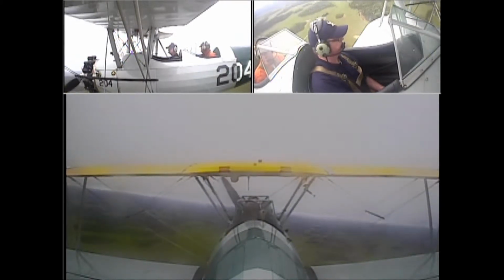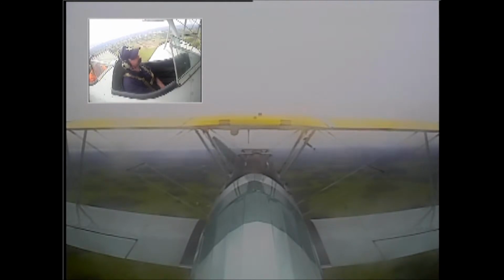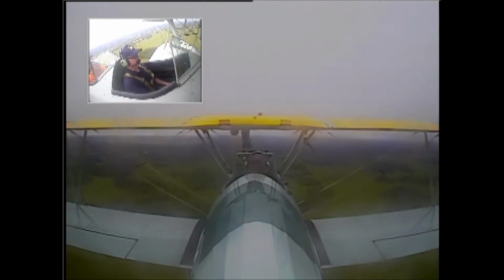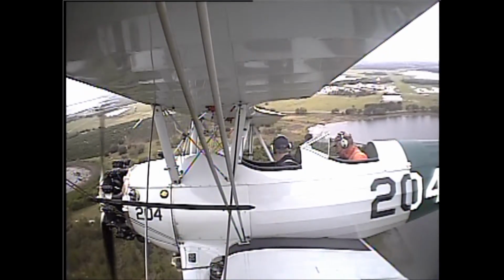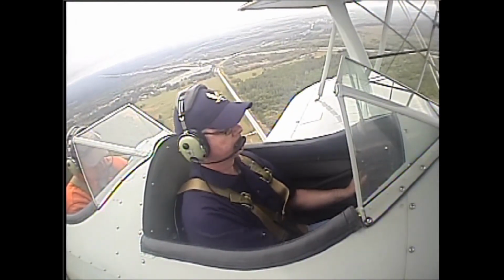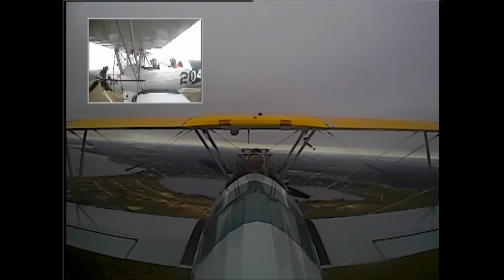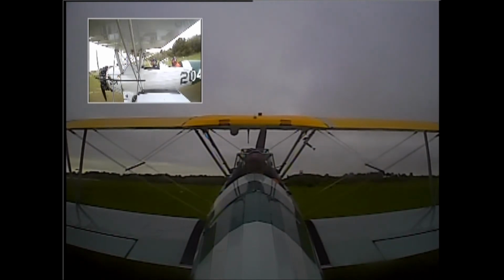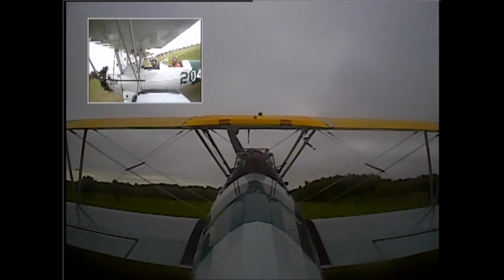Flying the Stearman N2S-3 (Short Version)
Flying Waldo Wright's Stearman at the Fantasy of Flight in Polk City, FL, on April 20, 2013.